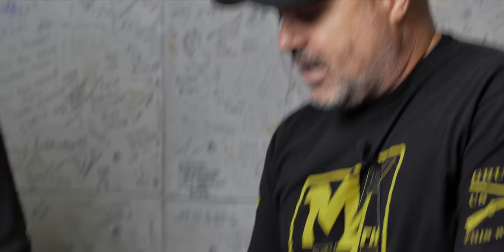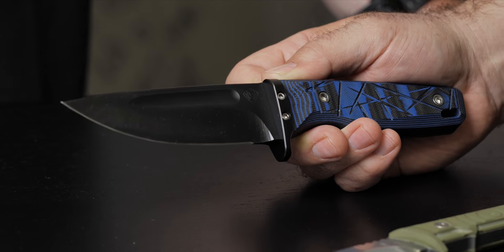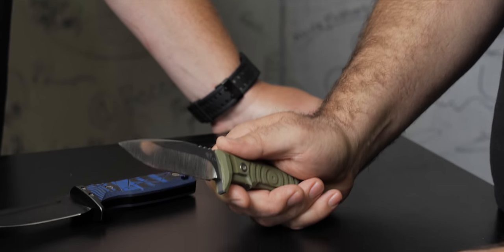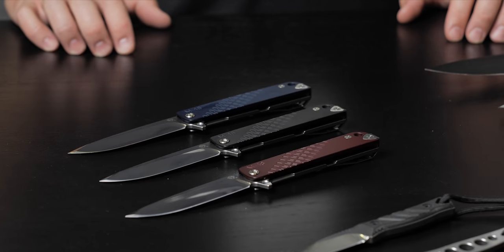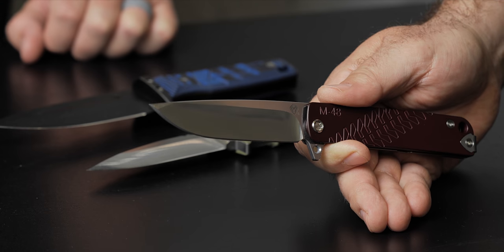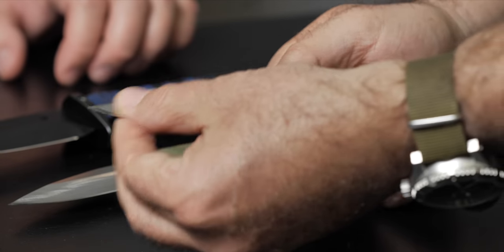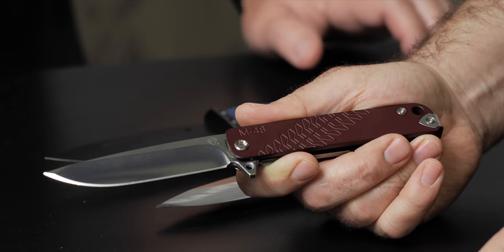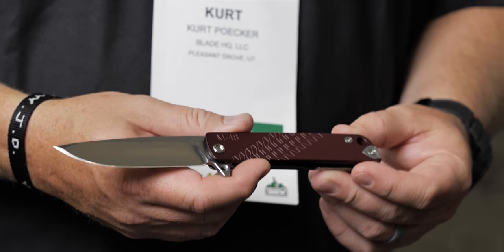NEW Medford Knives | Blade Show 2021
Kurt talks with Greg Medford about some really rad knives he has coming out!